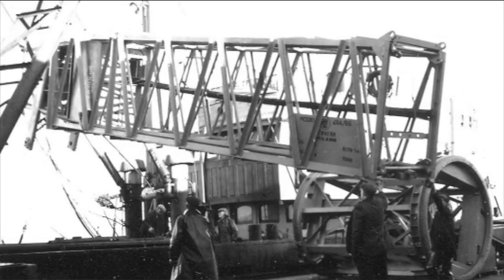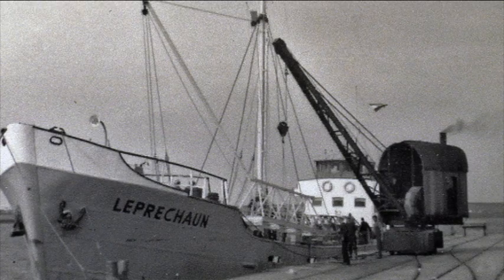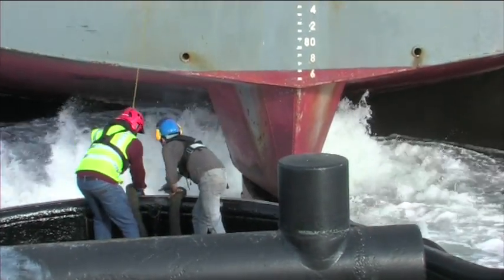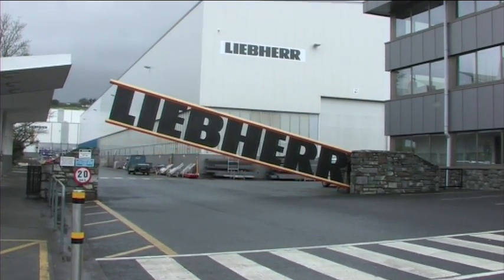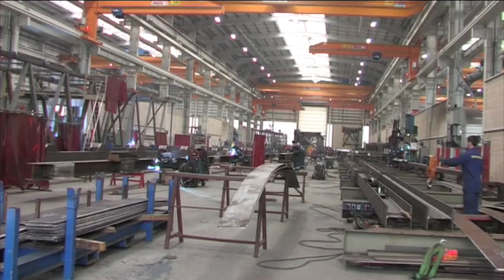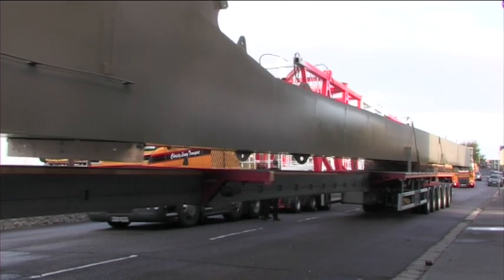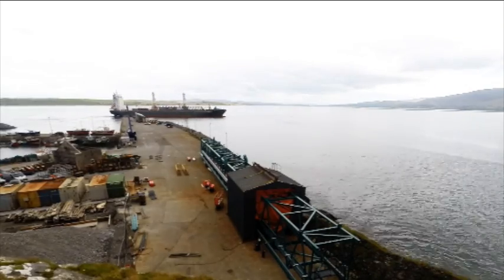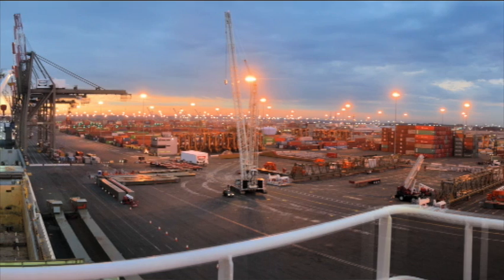Spa Fenit A Journey Through Time The Sequel. Fenit Port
film maker &     Fenit R.N.L.I  Video home from the sea  fishing
documentary   dvd   seaside  liebherr cranes feint harbour feint co kerry   debit island tug boats